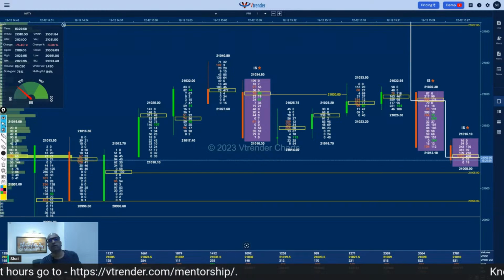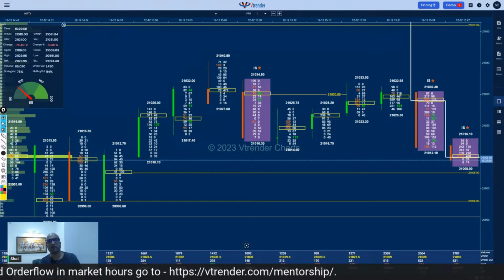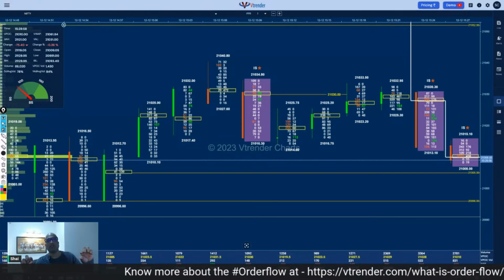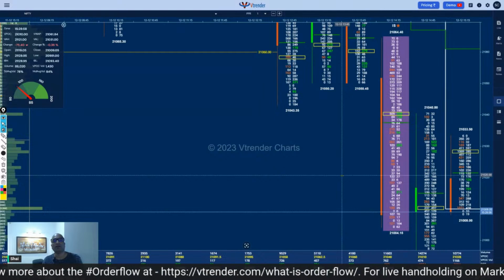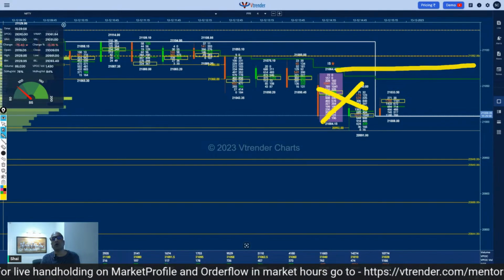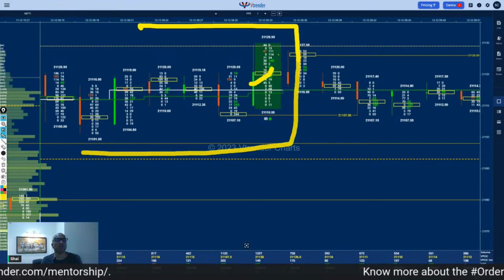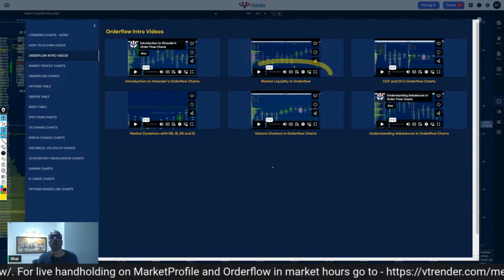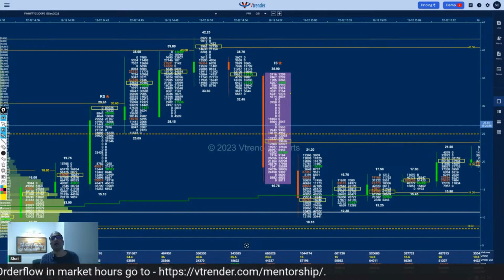Mastering Orderflow: The Power of Initiative Buyers and Sellers in the Market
In this session, we delve deep into the dynamics of market orders and unravel the significant influence of initiative buyers and initiative sellers in shaping market trends.

Key Highlights:

Understanding Market Orders: Learn how these orders drive the market, setting the pace for price movements and trends.
Initiative Buyers and Sellers: Discover how these key players influence the market, pushing prices to new highs or lows.
Analyzing Market Impact: See real-time examples and case studies showing the effect of initiative actions on the market.
Strategic Insights: Gain valuable insights into leveraging this knowledge for effective trading strategies.
Whether you're a seasoned trader or just starting, this session will equip you with a deeper understanding of market mechanics and how to navigate them skillfully.

👉 Don't miss out on elevating your trading skills. Set a reminder, and we'll see you at 05:00 PM!